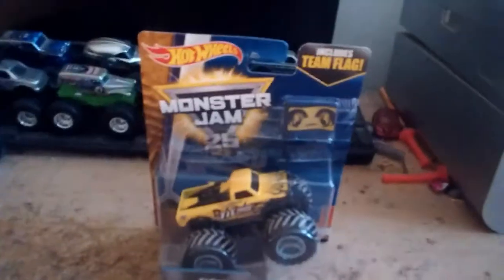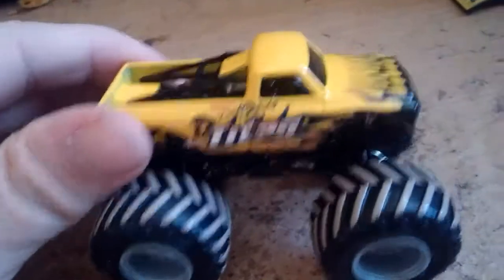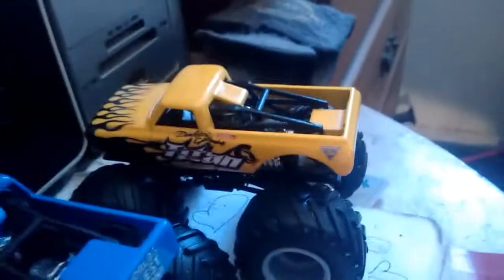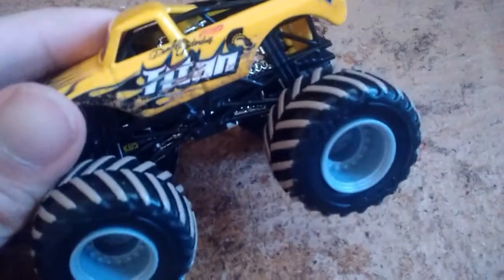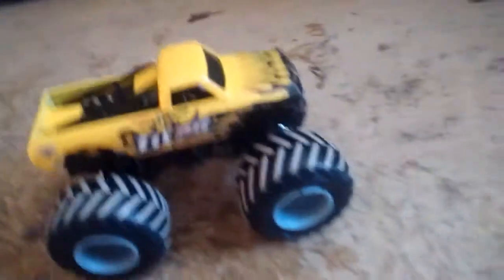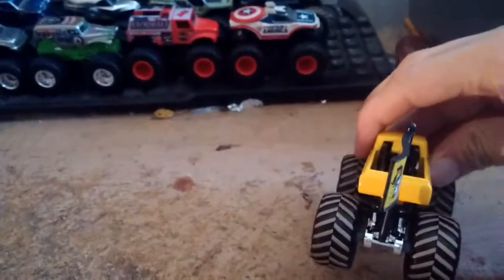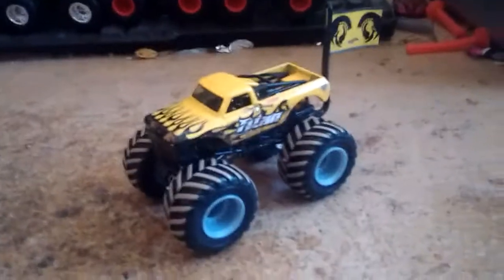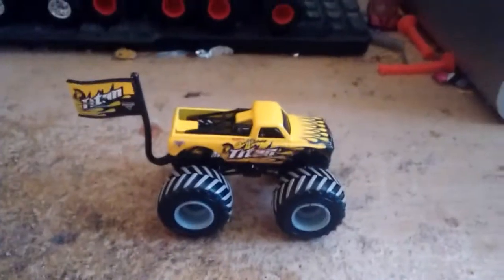HWMJ Titan Mud Treads Unboxing!!